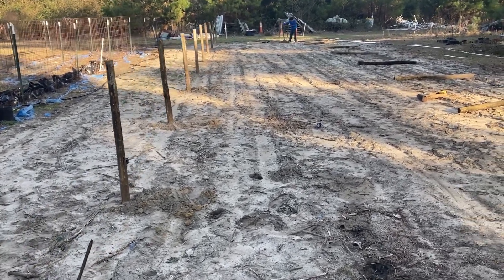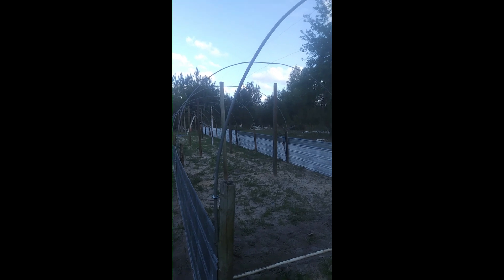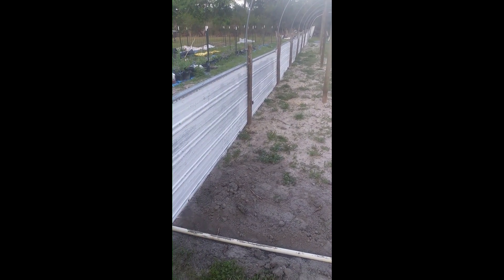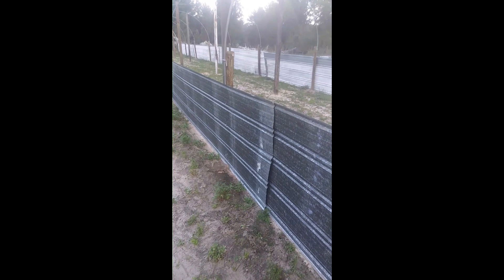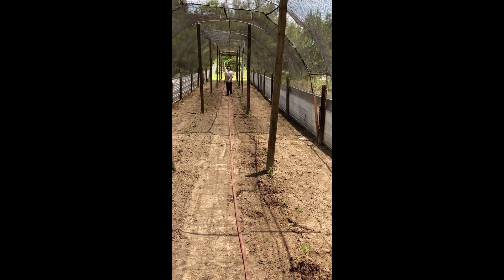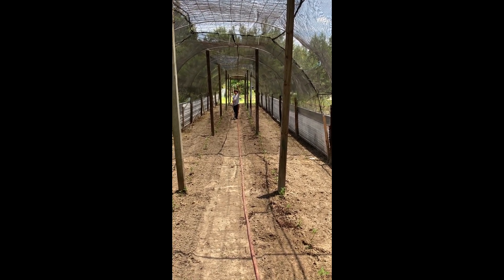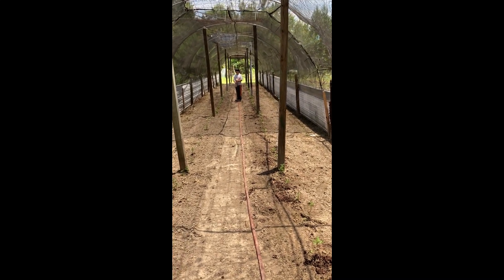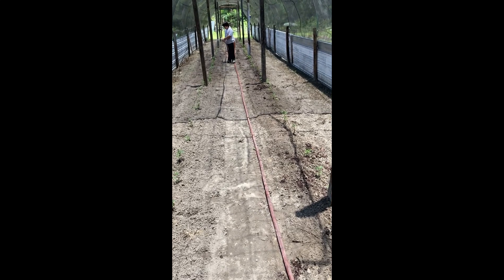tomato greenhouse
A quick video of our green house for tomatoes.